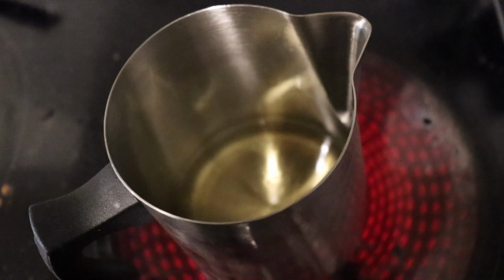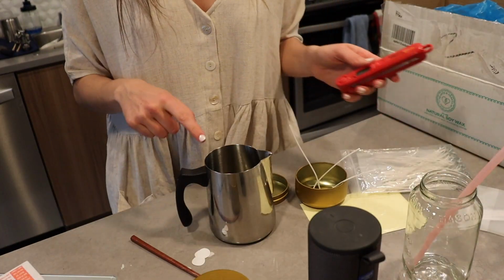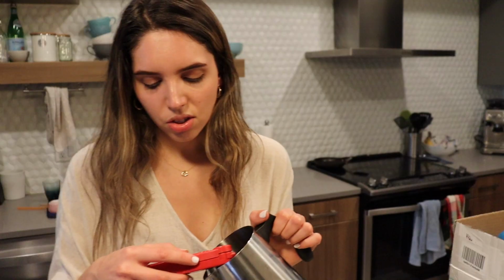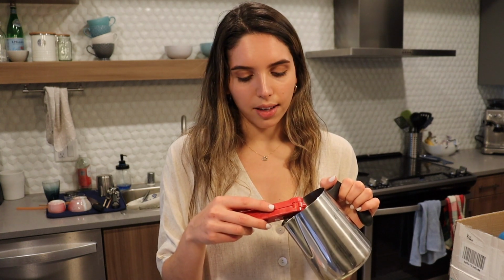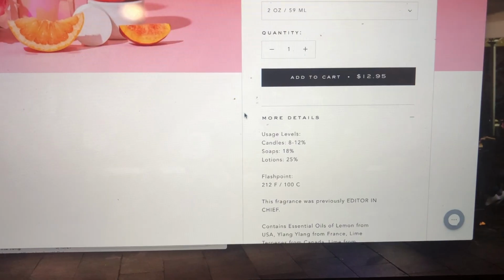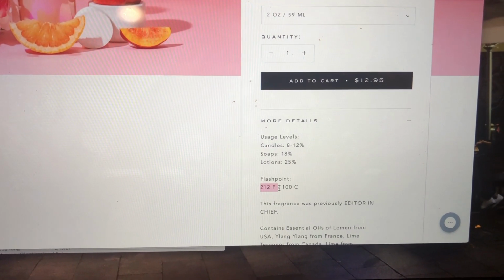software engineer q&a while making candles!! 👩‍💻🕯✨do I like being a swe? coding languages I use?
Hi everyone!! This is a random video. I always get asked to do a Q&A, and I know a few people expressed interest in my candle making skills AAAND I hate sit-down videos SO I decided to making a Q&A video but also make some candles at the same time so I'm not just staring into the void twidling my thumbs. I hope you enjoy!! 🤍

✨ be my pal ✨

✨ links to candle makin supplies! ✨

starter kit (wax, wicks, and wick holders)

✨ q&a ✨

how old are you? 23 (when this was posted)
where do you live? Los Angeles, CA
job? Software Engineer
what camera do you use? Canon SL3 and sometimes my iPhone X
ethnicity? I'm 100% Albanian!

✨ music creds ✨

✨ tags & video topics ✨

All opinions expressed in this video and all videos on this YouTube channel are solely my own, and do not express or reflect the views or opinions of my employer. In addition, they do not reflect the views or opinions of any of the brands / companies that I may mention.

5805